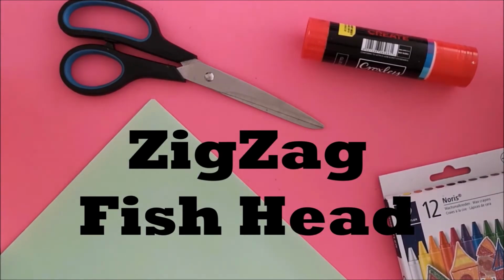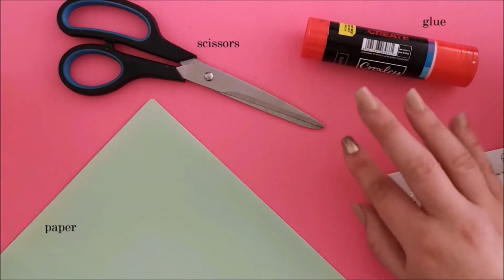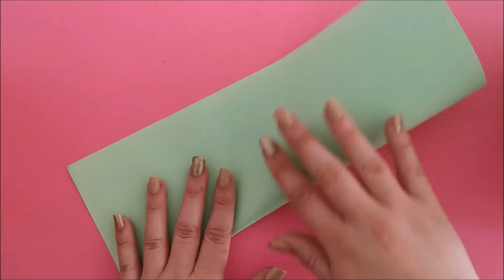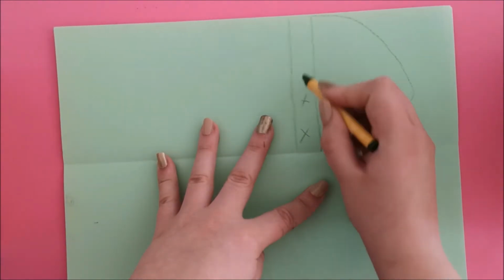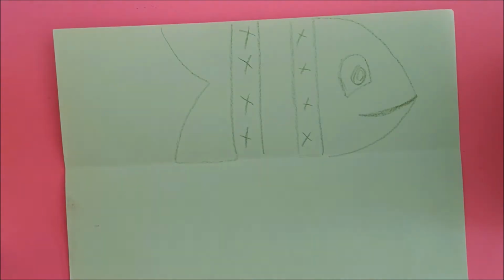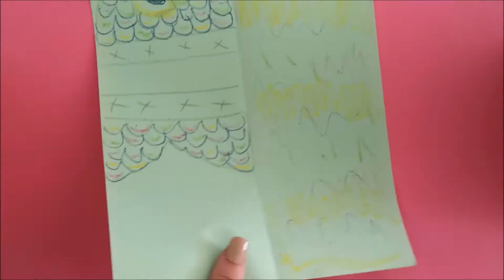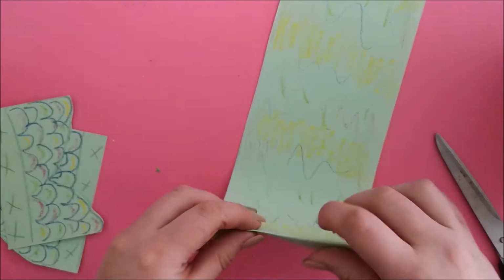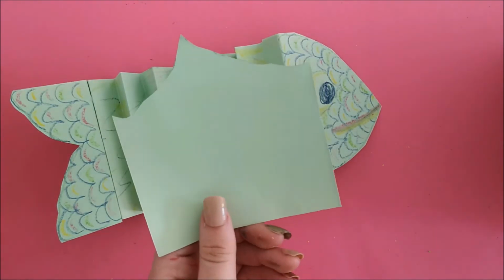Zig Zag Fish Head- Chag Life, Rosh Hashanah Art and Craft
Need something creative to do? In this tutorial we will be making a zig-zag fish head. its easy and fun and can be done at your skill level. let us know what you think!